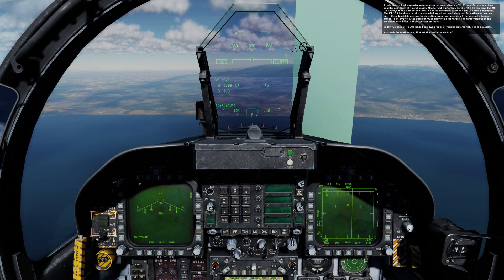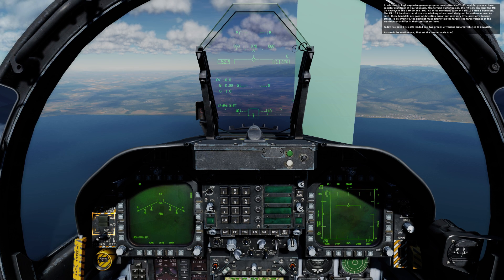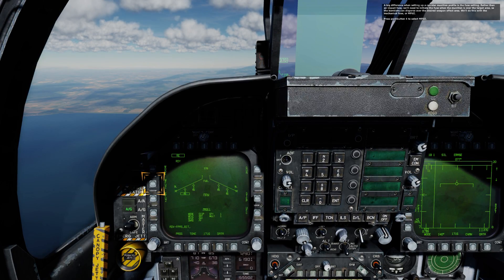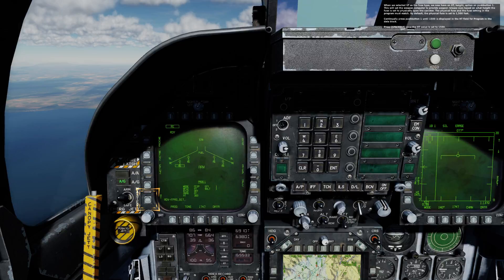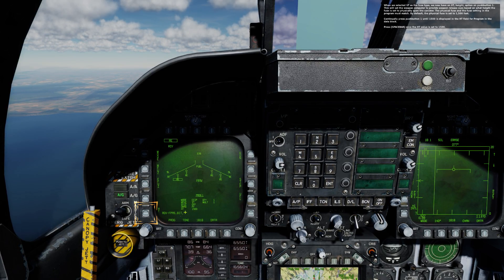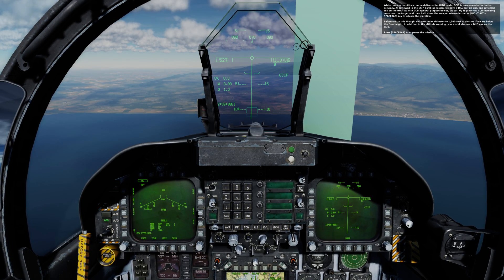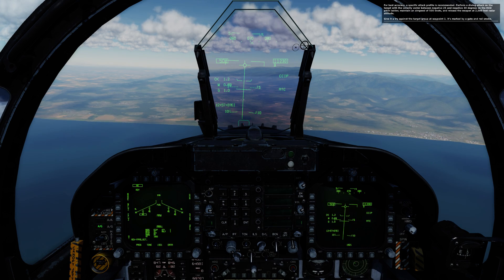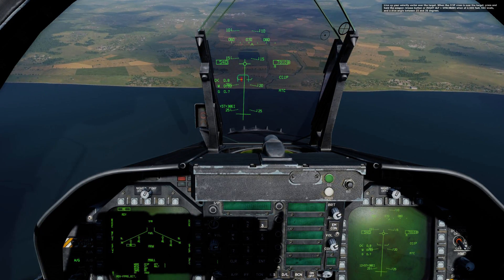DCS: F/A-18C Hornet Canister Munition Lesson Recording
This is a recording of one of the 13 new interactive training missions coming to the Hornet on 5 December 2018.

Please also note that the DCS: F/A-18C Hornet Player Guide as recently updated and almost doubled in size. You can find the Hornet guide at:

install drive letter:\Program Files\Eagle Dynamics\DCS World OpenBeta\Mods\aircraft\FA-18C\Doc